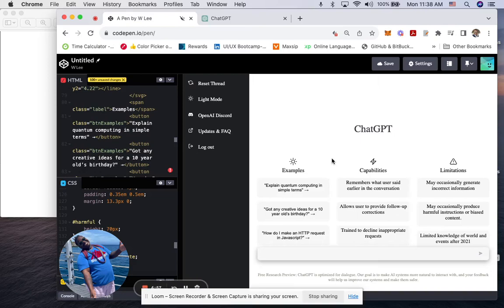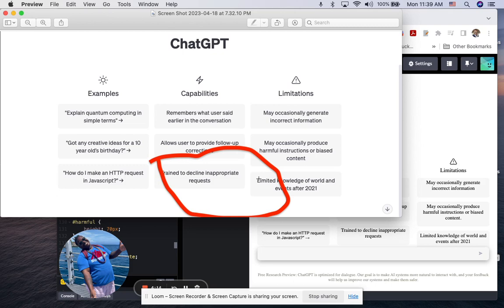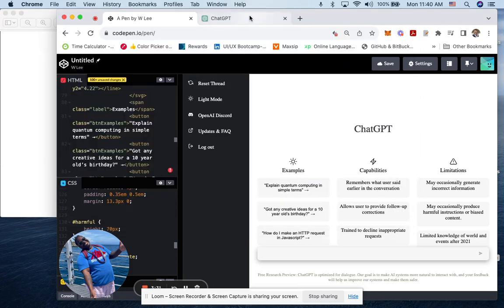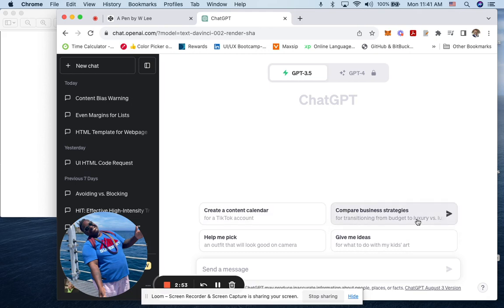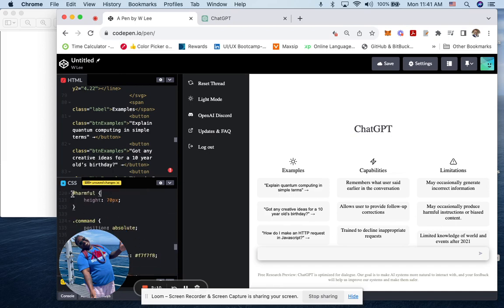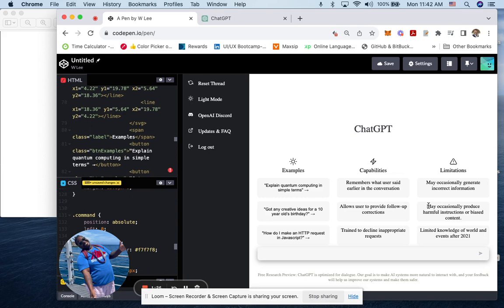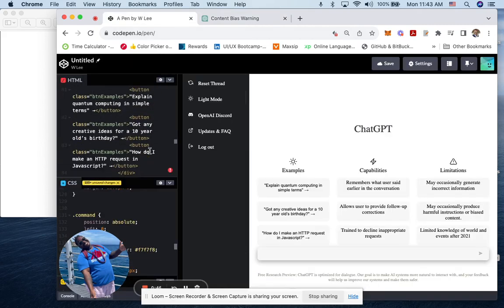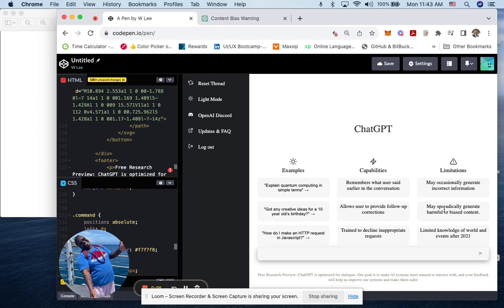How I Used ChatGPT to Fix ChatGPT UX Design Error Part 4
Update on my ongoing series about the UX Design mistakes made by Chatgpt.